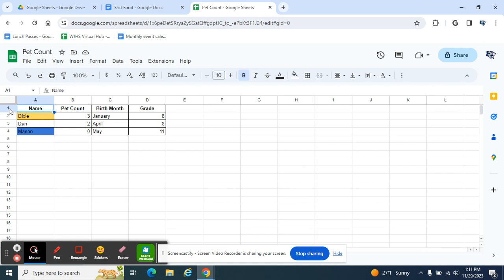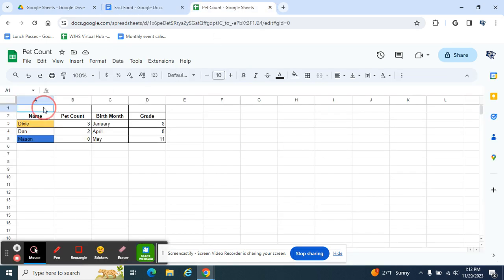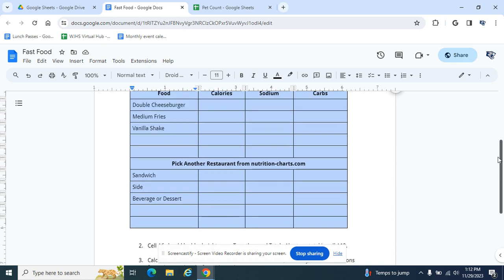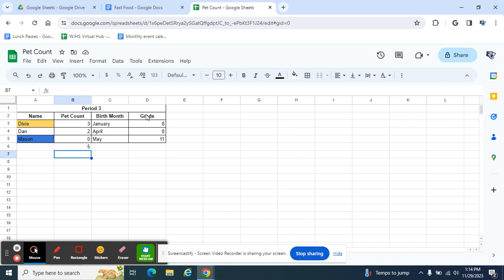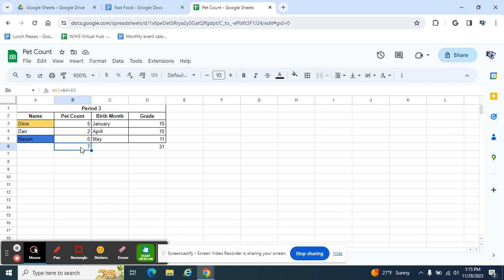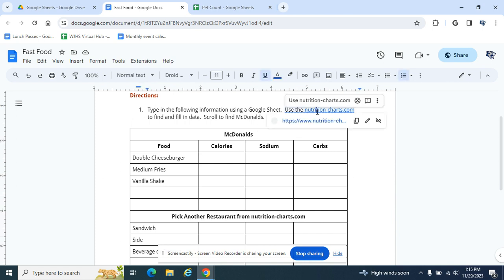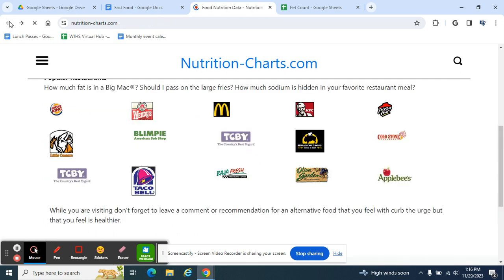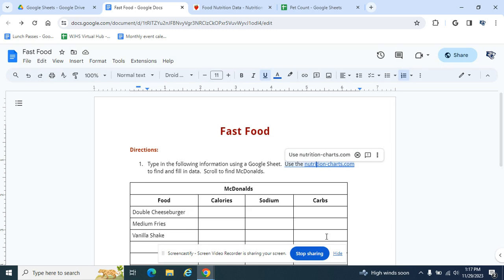Sheets: Fast Food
collect data
merge cells
simple formulas